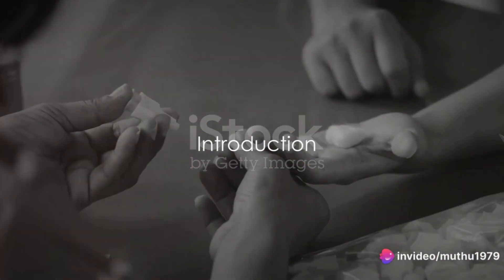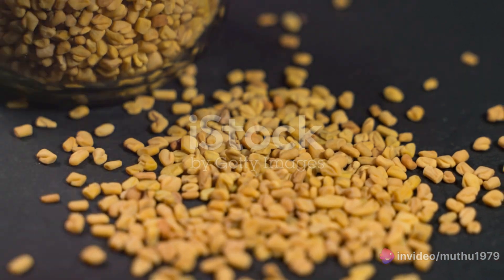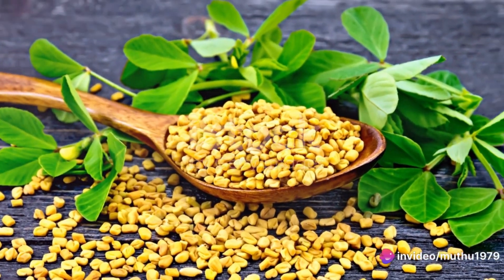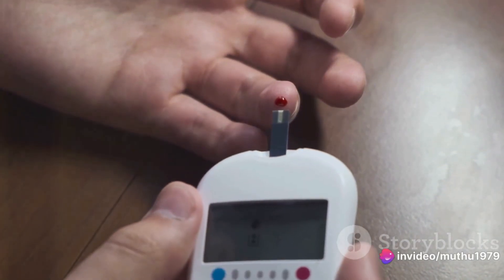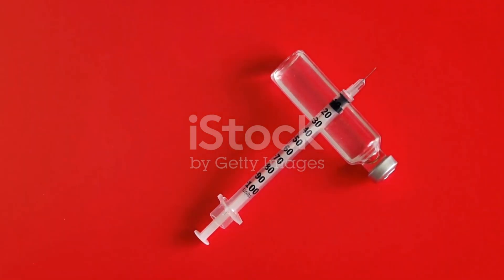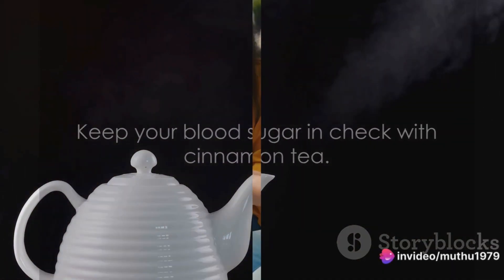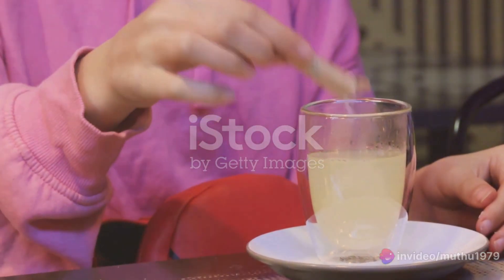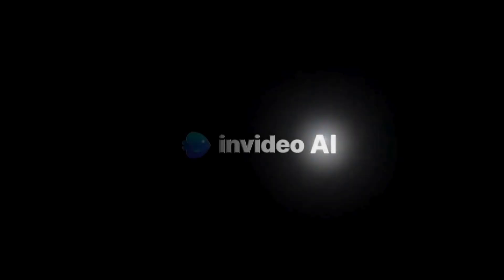Treat Diabetes Naturally: Drink Sugar Spikes with These 3 Powerful Drinks!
"Unlock the secrets to controlling diabetes naturally with our latest YouTube video! 🌿 Discover three powerful drinks recommended by a nutritionist to prevent sugar spikes and maintain stable blood sugar levels. From Fenugreek Water's soluble fiber to Sindhi Vine Juice's berberine benefits and the incredible impact of Cinnamon Tea, these drinks offer a holistic approach to managing diabetes. Join us in exploring the science behind these remedies and take a step towards a healthier, diabetes-friendly lifestyle. Don't forget to consult with your doctor for personalized dietary advice. Watch now and sip your way to better health! 🍵💙 DiabetesManagement HealthyLiving NaturalRemedies".